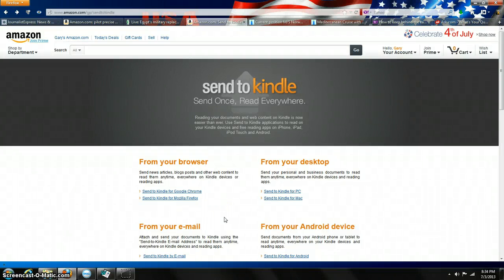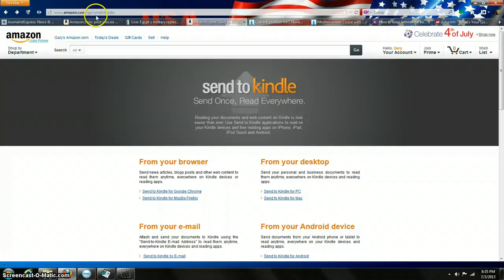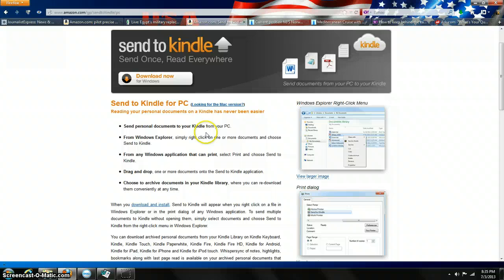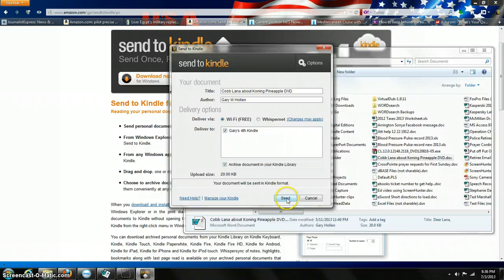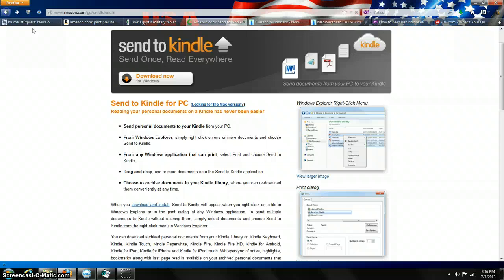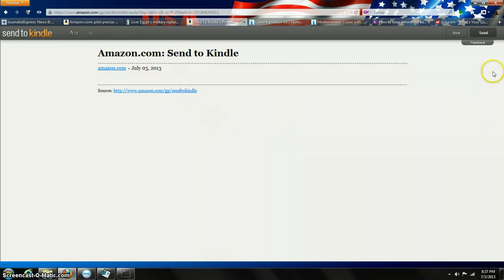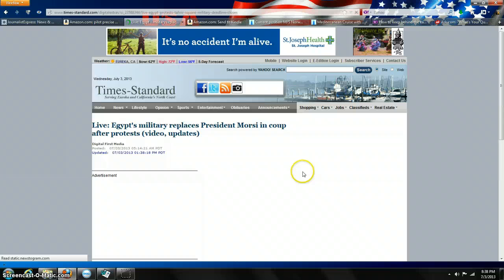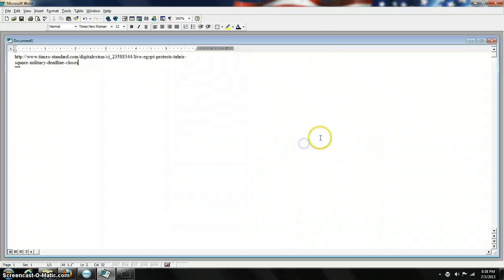Send to Kindle Program Demo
Free Program on Amazon.com that enables you to transfer files from your PC or Laptop to your Kinlde via WiFi